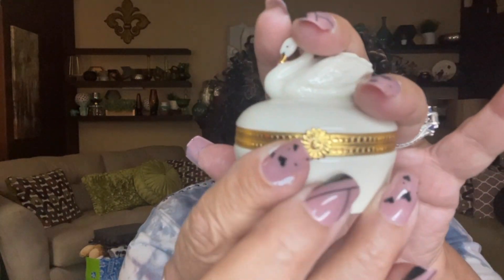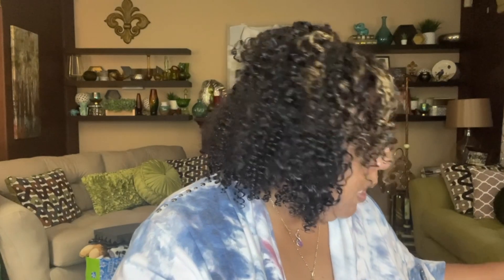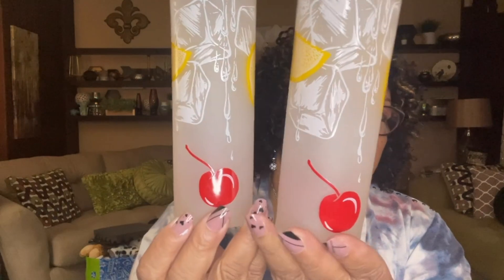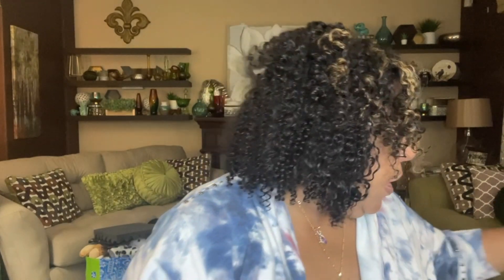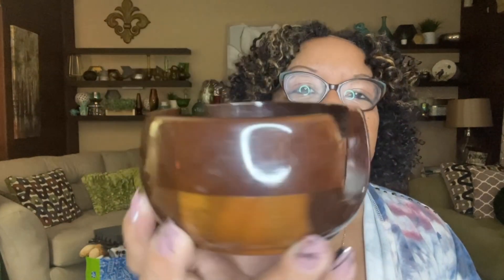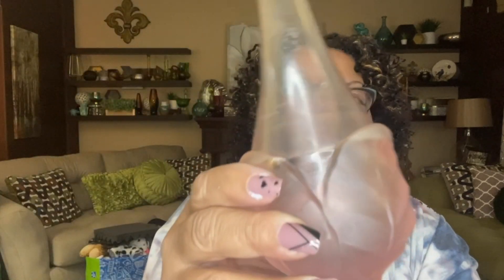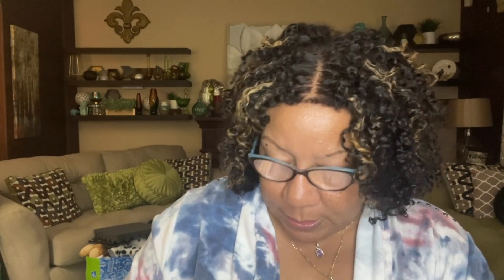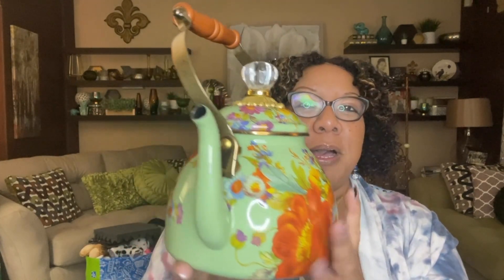Waterford in the house...more thrift finds haul!